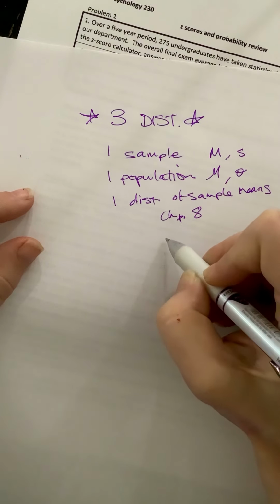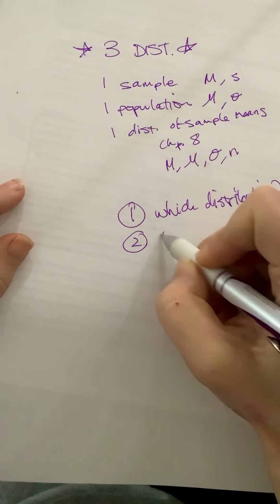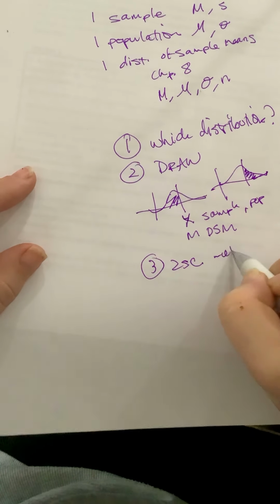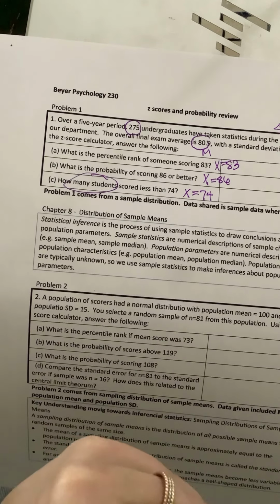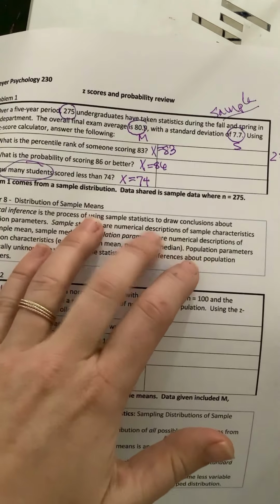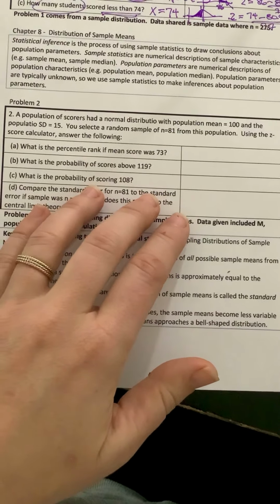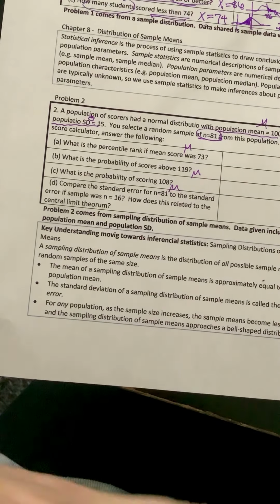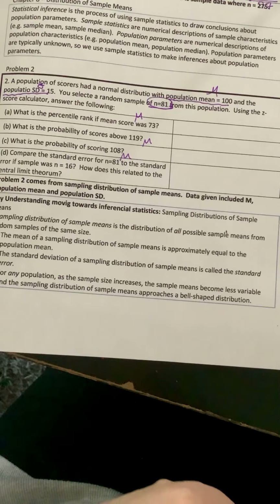z score worksheet review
z score with different distributions
follow worksheet with Dr. Beyer